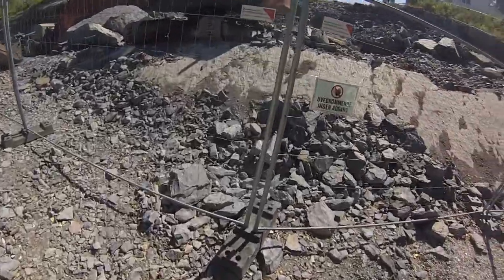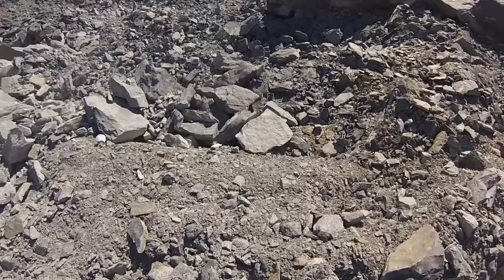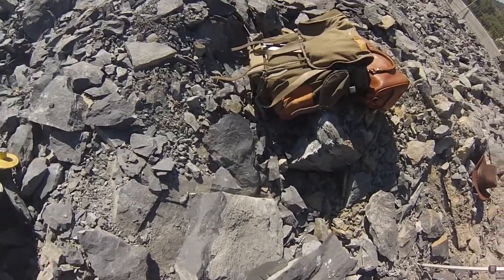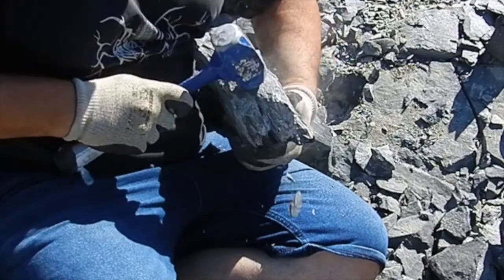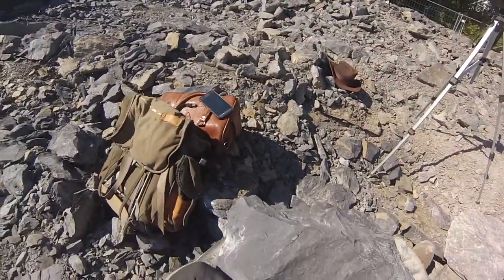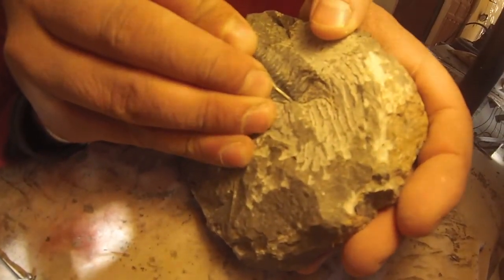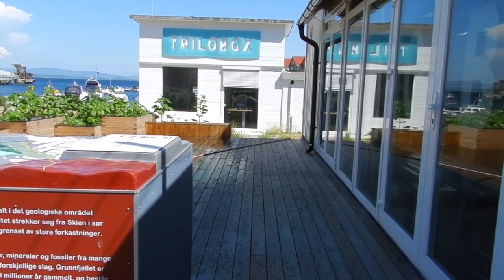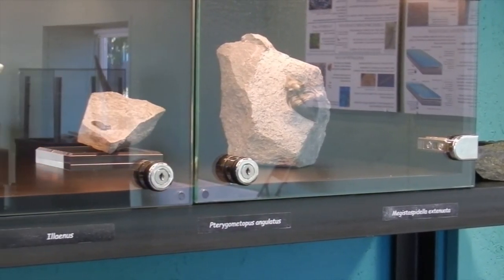Slemmestad Geology center by Trilobites of Norway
A  short description of the project in Slemmestad. how , where  we find and prepare the trilobites of Slemmestad.